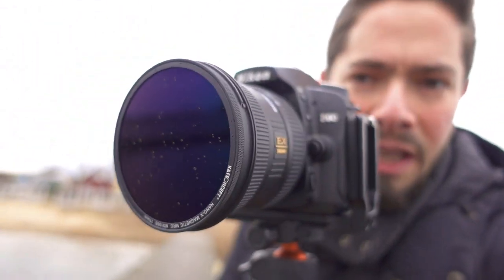REVIEW K&F Concept Filters | ND & CPL Filters | Nikon D90 | Sigma 10 20mm Ultra Wide Angle Lens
In today's video I'm making a Review for the K&F concept NANO filters.
I really Like how TINY and practical these filters are. The magnetic function makes it so easy and super fast to change between the filters.

Mouayad Alsabbagh (Moody)

Lens 18-105mm :

Lens SIGMA Ultra Wide 10-20mm :

Lens SIGMA 70-300mm :

Lens Nikkor 50mm :

K&F Concept Camera bag :

Gobe 10 STOP ND FILTER :

Circular polarizer filter :

Gray-Card for White Balance :

My Aluminium L-Bracket :
MACRO :
67MM Macro Reverse Ring for my 18-105mm Lens :

Close-Up Filters :

Nisi Close Up Filter :

52MM Macro Reverse Ring for my 50MM Lens :

52mm to 67mm Ring :

GODOX Speedlite :

Main Tripod :

Vlogging Tripod :

Vlogging Camera :

Vlogging-Tripod for Mobile :

Mobile Gimbal for B Rolls :

Zeiss Lens cleaning kit

My Softbox :